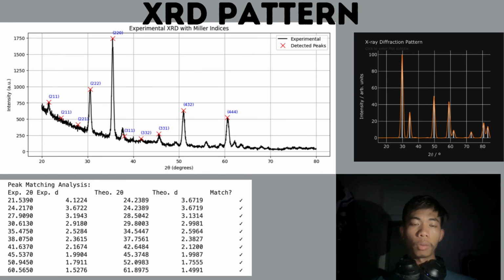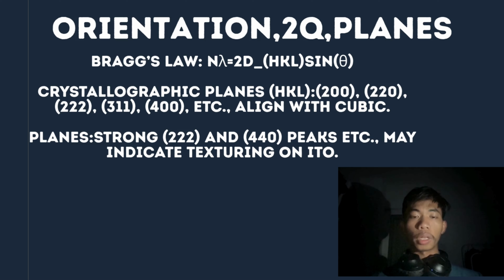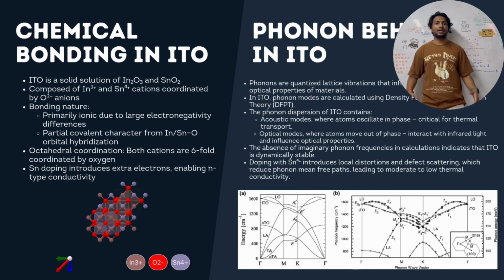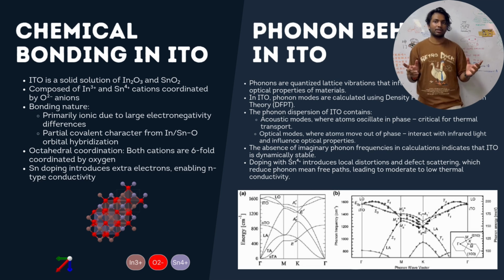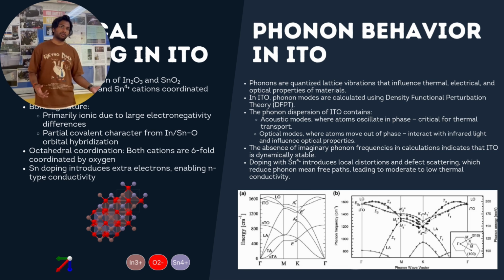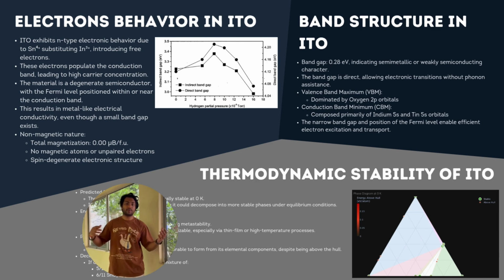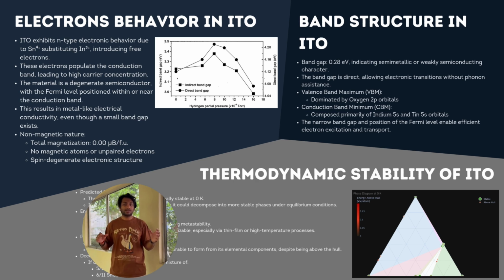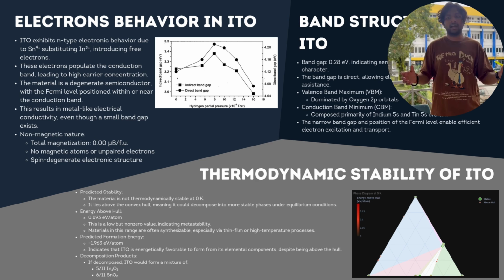🔬 XRD Analysis of In₂Sn₂O₇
In this video, we, Irfan Ali bin Nazri and Nishaan Kumaar A/L Subramaniam
presented a comprehensive analysis of In₂Sn₂O₇ (Indium Tin Oxide) using X-ray Diffraction (XRD) data and Materials Project data. This project combines experimental XRD refinement , computational modeling , and Python scripting to investigate crystallographic structure, texture effects, and electronic/phononic properties.
1. Automating peak matching, lattice parameter calculations, and Miller index assignment with pymatgen, scipy, and mp-api
2. Extracting 2θ, d-spacing, and peak intensities from XRD data.
3. Identifying phases (e.g., In₂Sn₂O₇, SnO₂, In₂O₃) using Profex and Materials Project .
4. Calculating lattice parameters
5. Phonon Electron Behavior , Band Structure retrieved from Materials Project